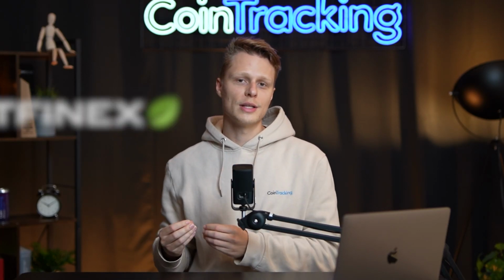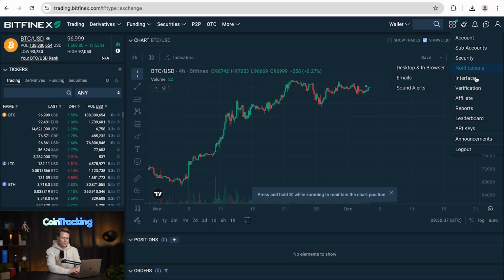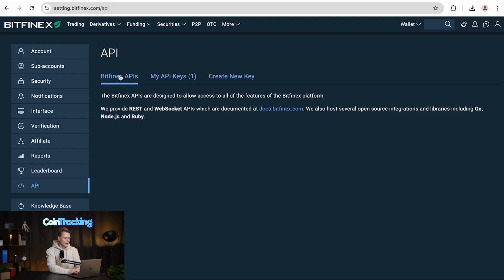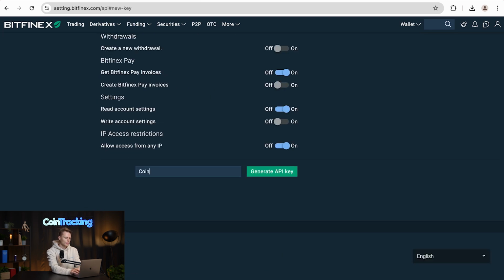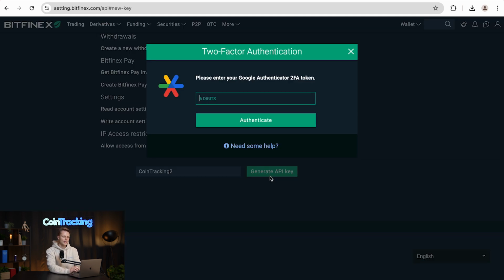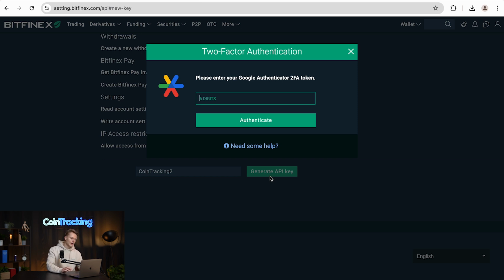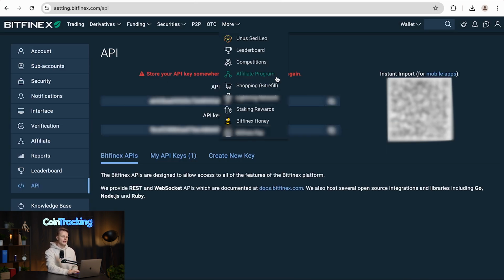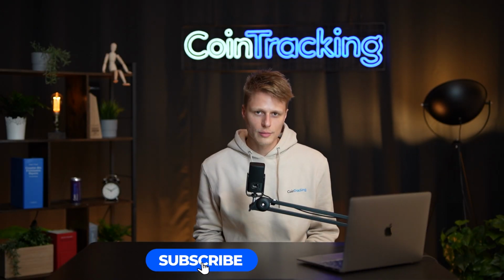Bitfinex Tutorial: How To Create a Bitfinex API Key in 2 Minutes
Here’s your guide on How To Create a Bitfinex API Key IN 2 MINUTES!

Step by step, we’ll show you how to create a Bitfinex API key, including where to find your Bitfinex API secret key, and how to set it up properly. Whether you're into spot trading, margin trading, or just reviewing your Bitfinex transaction history – we’ve got you covered.

You’ll also learn how to connect your API to CoinTracking, to automatically import your trades and generate a full Bitfinex crypto tax report with the best Bitfinex crypto tax app!

📈 Use CoinTracking to track your crypto portfolio with a Bitfinex API and do your crypto taxes for free

🕒 Timestamps:

00:00 Intro: Bitfinex Tutorial
00:07 How to create a Bitfinex API
00:47 Outro: Bitfinex API Tutorial

✅ About CoinTracking